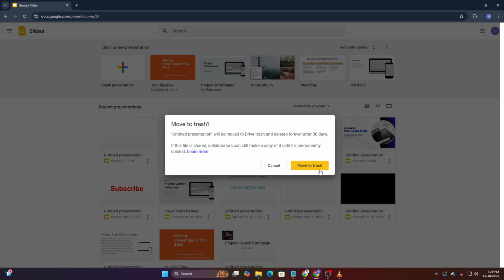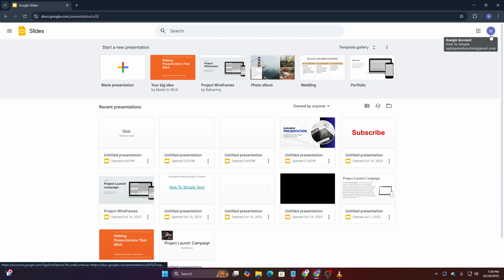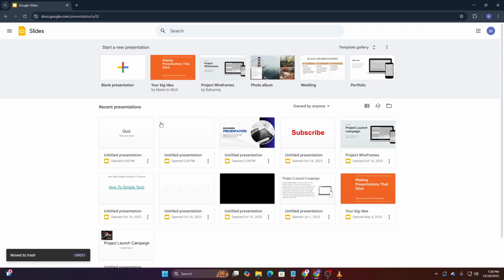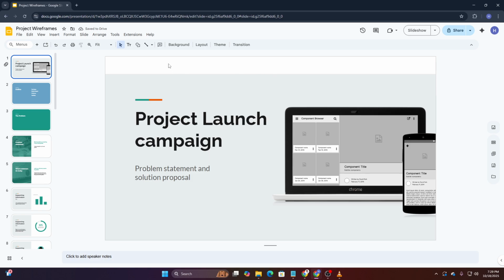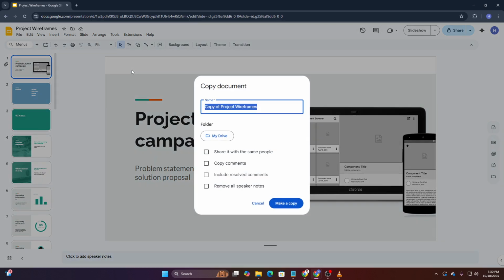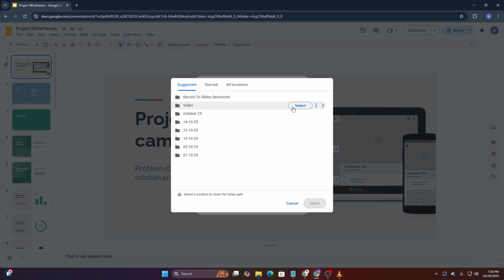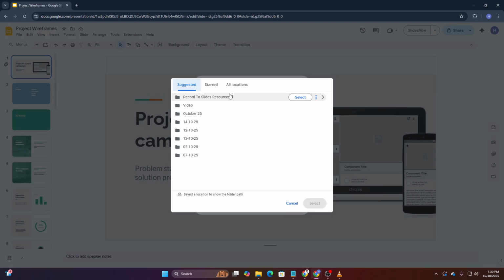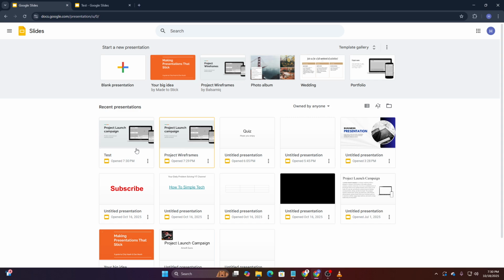How to Make a Copy of Google Slides - 2025 (Quick Tutorial)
How to Make a Copy of Google Slides
In this video, How to Make a Copy of Google Slides, you’ll learn the quick and easy steps to duplicate your presentation in just a few clicks. This tutorial will help you copy Google Slides, save your work, and share presentations effortlessly. Perfect for beginners and students!